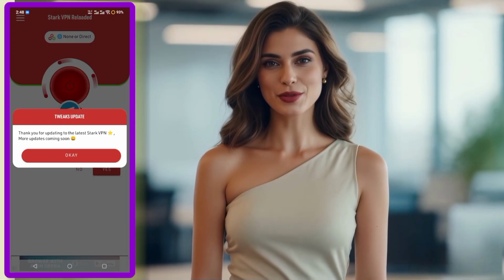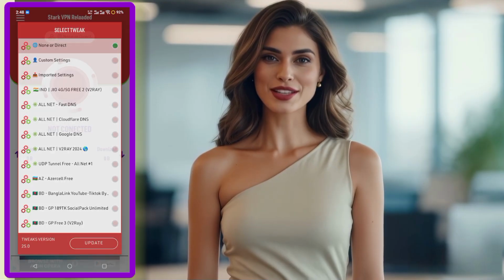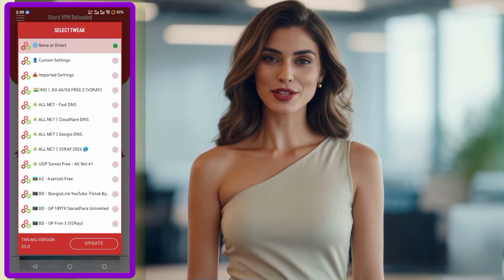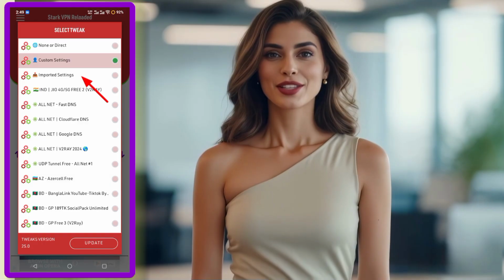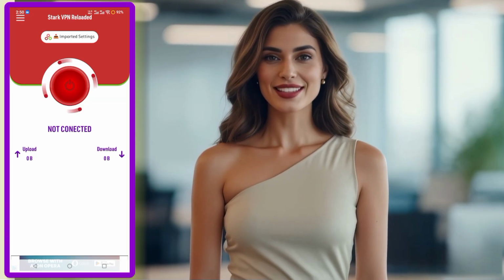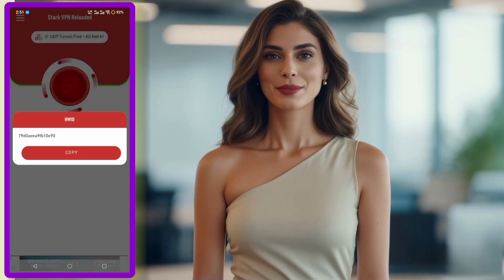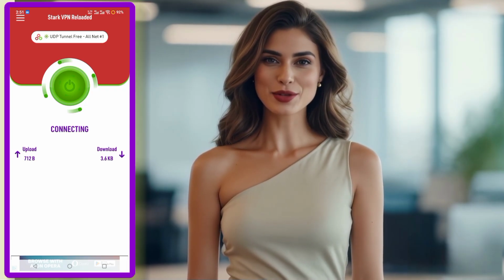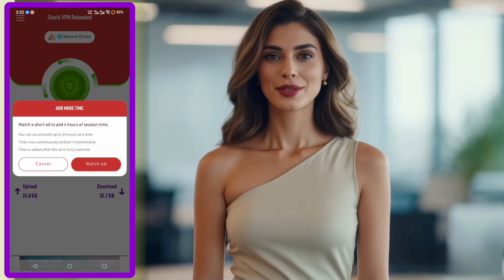Stark VPN Reloaded — Full Setup Guide (Custom Settings, Tweaks & HWID Lock)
In this video, we cover a complete setup guide for Stark VPN Reloaded — one of the most flexible free VPN apps available. You'll learn how to download and install the app, set up Direct mode for instant connection, configure Custom Settings using TCP, HTTP, or SSL, import existing configuration files, use premade country tweaks, and lock your config files to your device using the HWID feature. We also show you how the free usage timer works and how to unlock extended connection time.

▶️ 125tech.online

In this video, we walk through a complete setup guide for Stark VPN Reloaded, a free and highly customizable VPN app. You will learn how to download and install the app, enable Direct mode for an instant connection, configure Custom Settings using TCP, HTTP, or SSL for advanced control, import an existing configuration file, use premade country based tweaks, and lock your config files to your own device using the HWID feature to keep your setup secure. We also explain how the free usage timer works and how to unlock extended connection time through the app.

If this tutorial helped you get connected, please like this video, leave a comment if you run into any issues, and subscribe to 12_5 Tech for more VPN tutorials, app reviews, and tech guides.